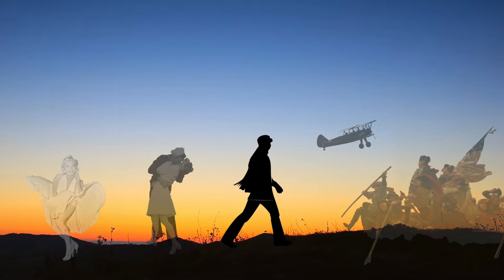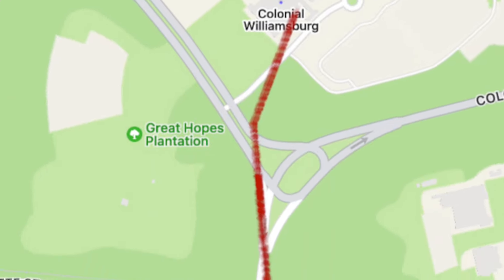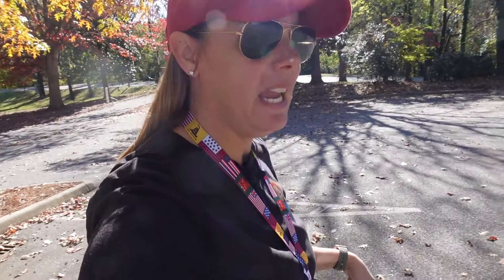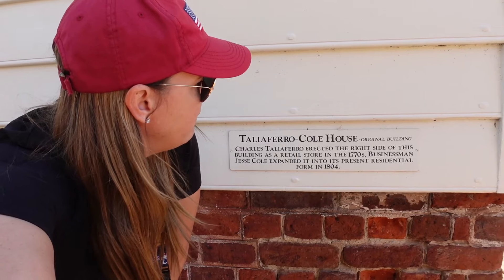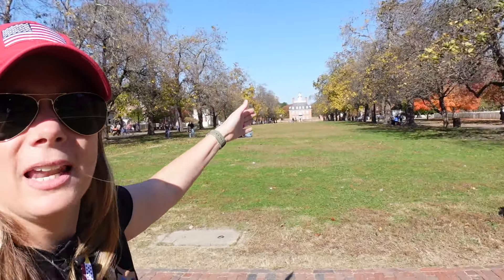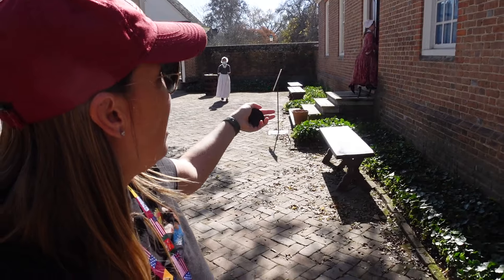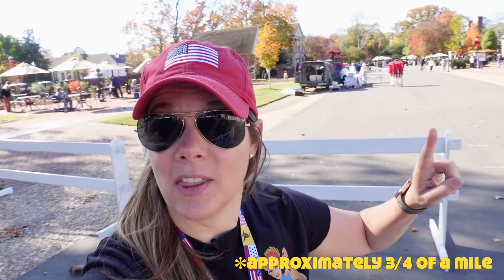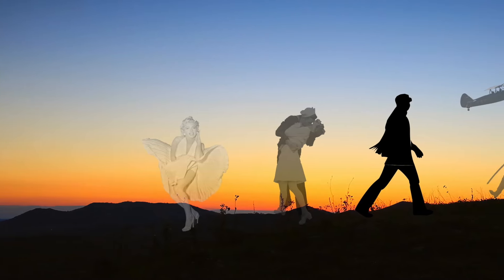Top tips for your Colonial Williamsburg Tour | Beyond the Guidebook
I wish I had this advice when I first visited Colonial Williamsburg...so I thought I would try and share it with you! These are some great tips and advice for anyone looking to come to this great place of American History.

Tell them Walk With History sent you!!

Enjoy this video? Support directly
🙌🏻 We appreciate every little bit of support 🙏🏻

Intro: 0:00
Visitor's Center: 0:10
The Gift Shop: 2:48
Best Parking Spot: 3:31
How to Know What's Open: 4:13
Know How to Guide Yourself: 5:13
Where to Get Tickets: 5:48
The Heart of Williamsburg: 6:26
Visit the Governor's Palace: 8:23
Colonial Actors: 8:32
The Maze: 10:36
Downtown: 11:05

🎁 Walk with History Gift Shop